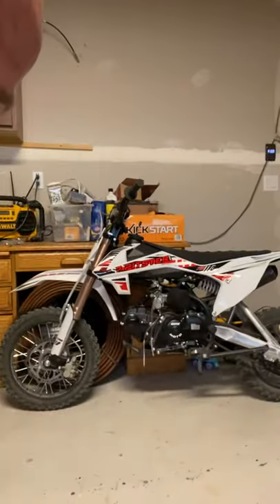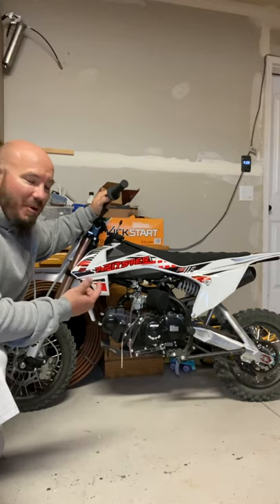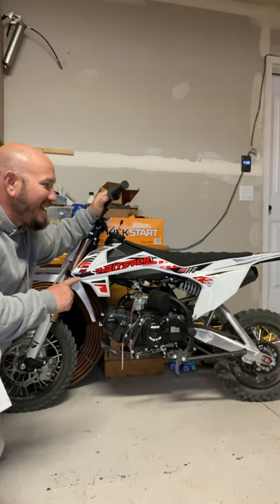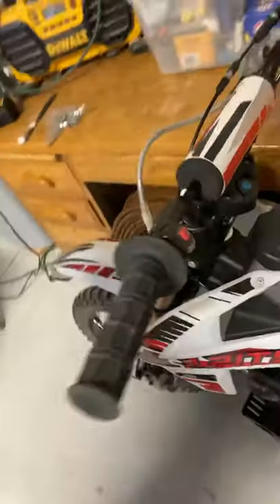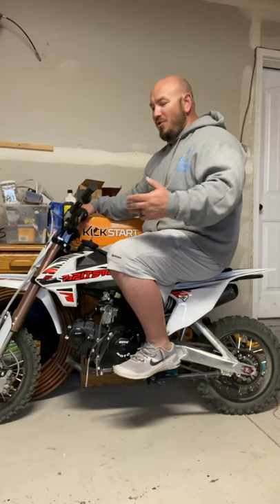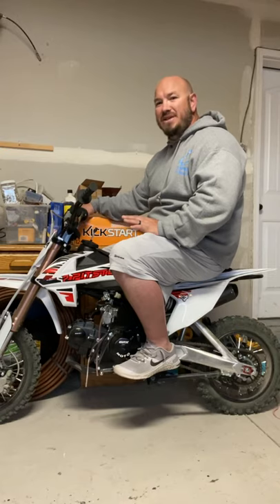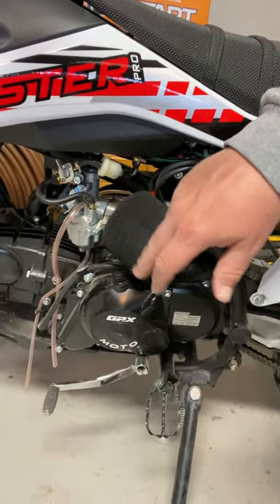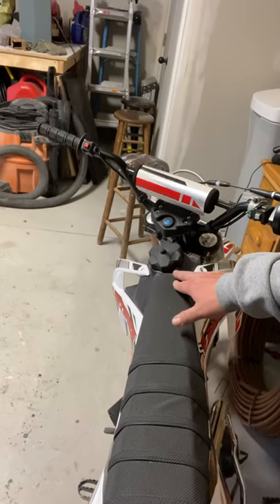Pitster Pro fse 110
Pitster pro, worth the money ?